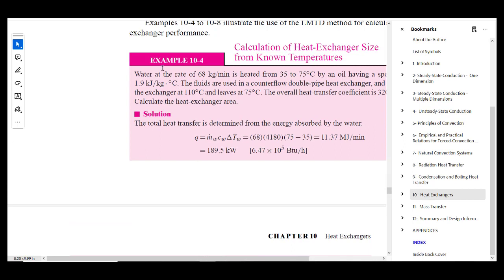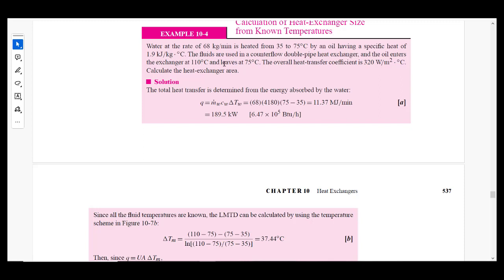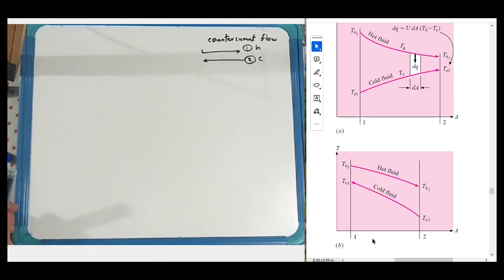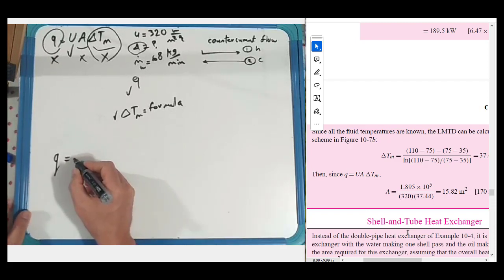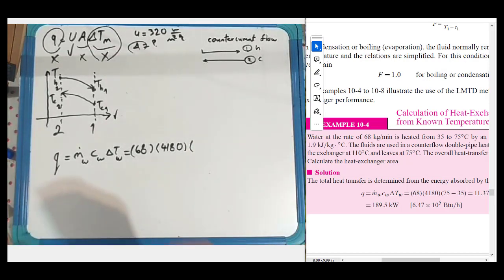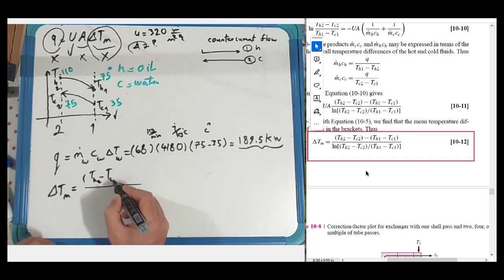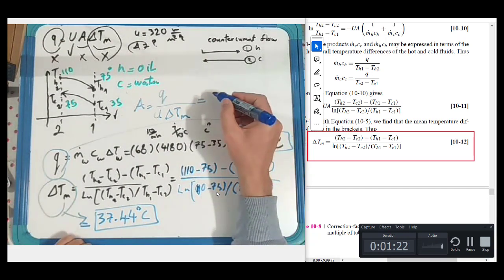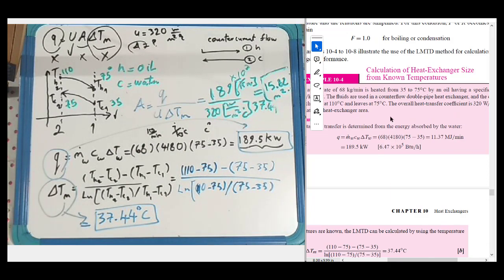Example 10_4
Calculation of Heat-Exchanger Size from Known Temperatures